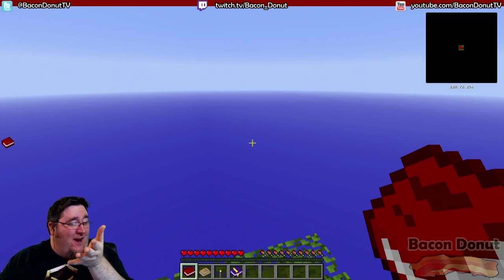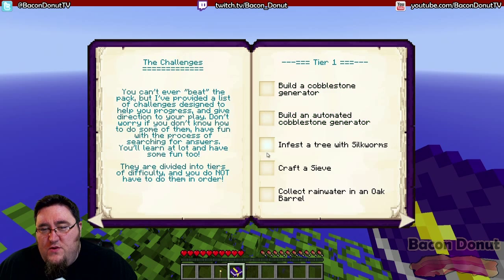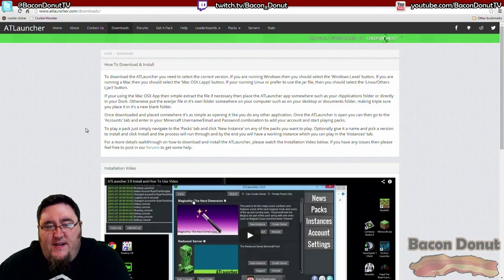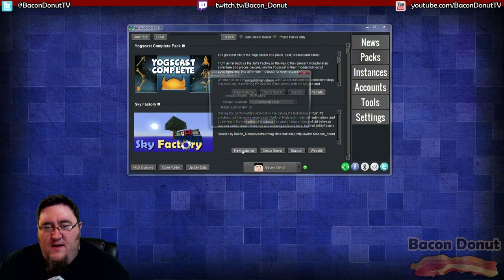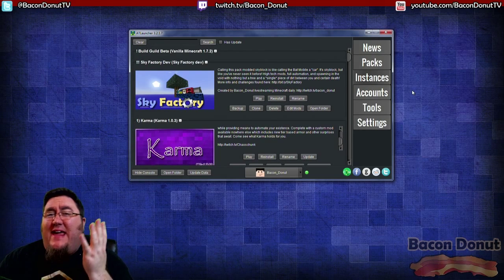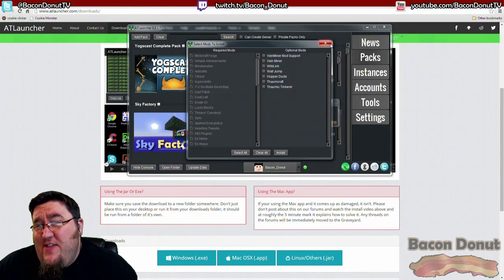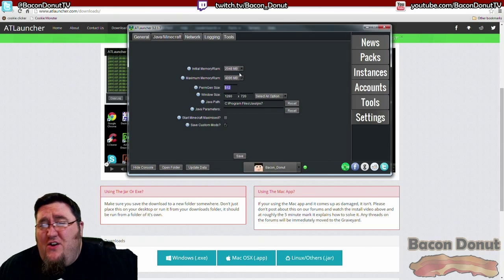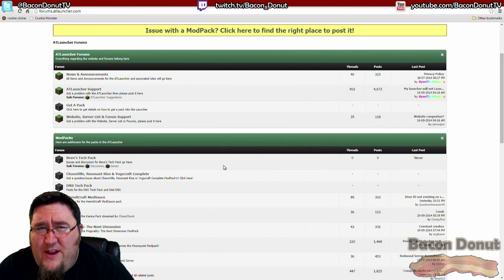Minecraft Sky Factory Official Tutorial 1 - What Is Sky Factory? How Do I Get It?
The maker of Sky Factory, Bacon Donut, presents a Minecraft tutorial series. Learn step by step how to install the mod pack and complete each of the challenges!

In this episode learn about what Sky Factory is and how to install the AT Launcher so that you can play it!

In later videos we'll cover how to get started, and how to complete each of the challeges which includes things like Minecraft automation, Applied Energistics ME Terminals, power systems, auto crafting and more!

How to play SKY FACTORY in Minecraft
How to make things in Minecraft
How to Automate things in Minecraft